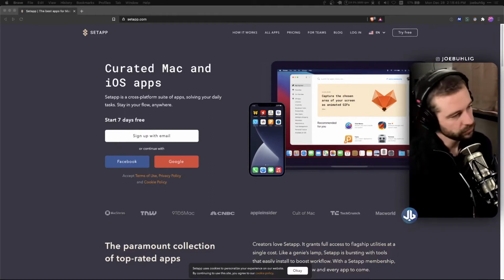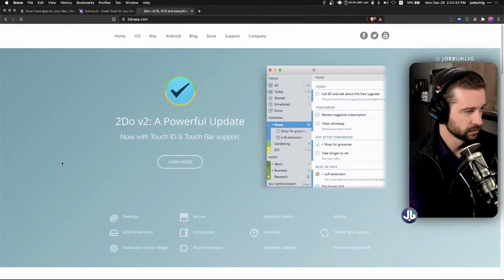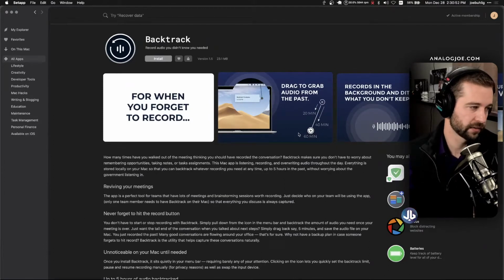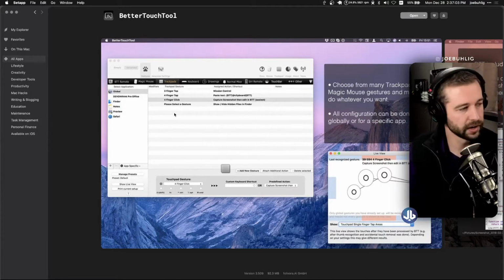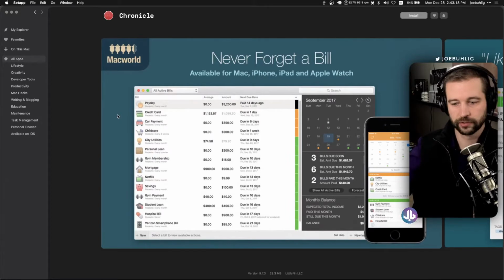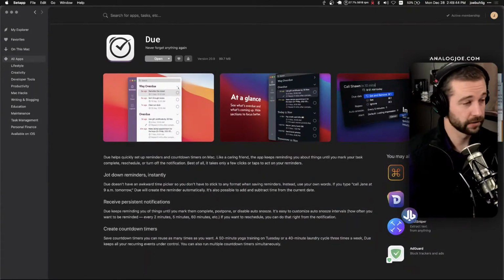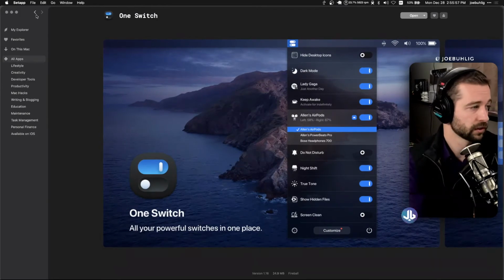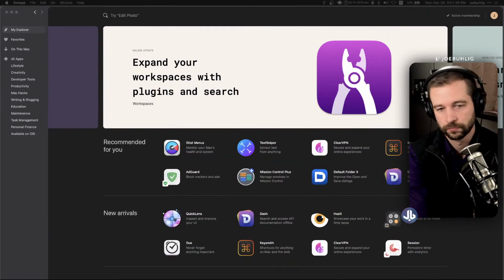📱 Exploring all the apps in SetApp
There's so much in this single subscription that it should cost five times as much! Go here to sign up